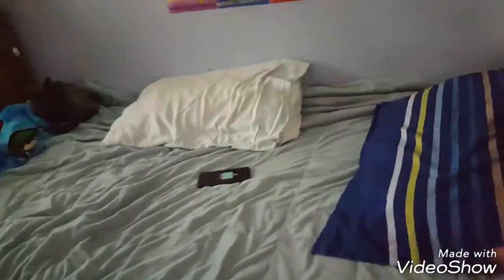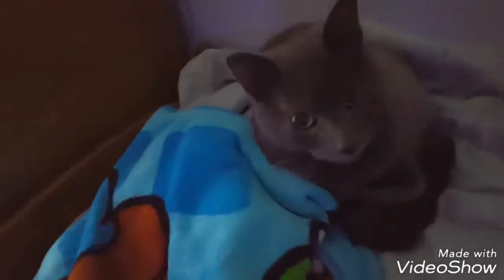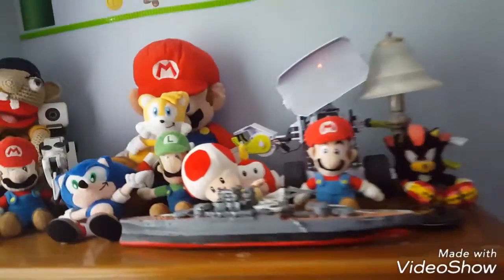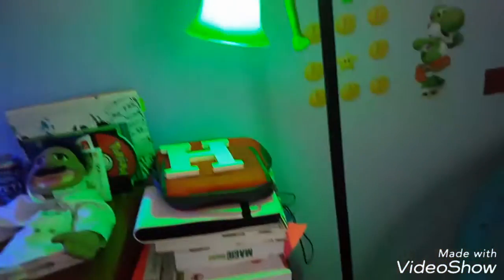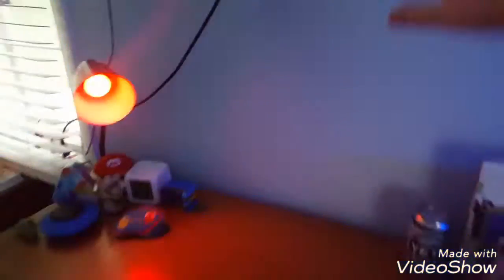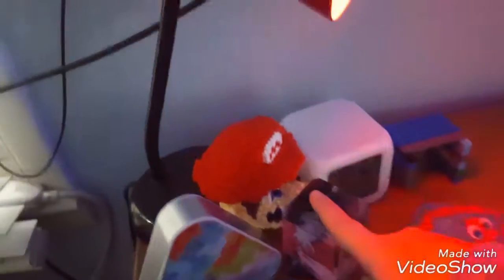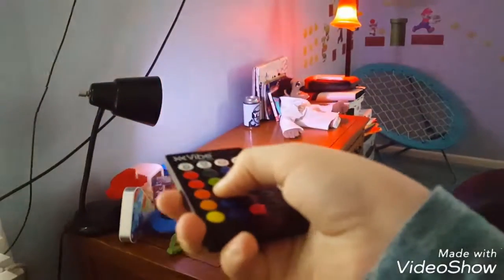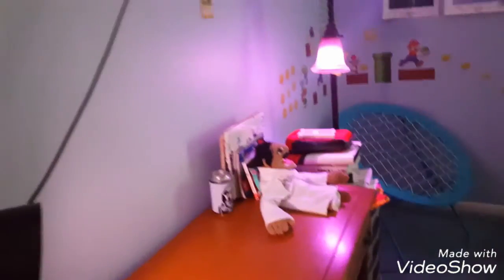My new room setup!!!